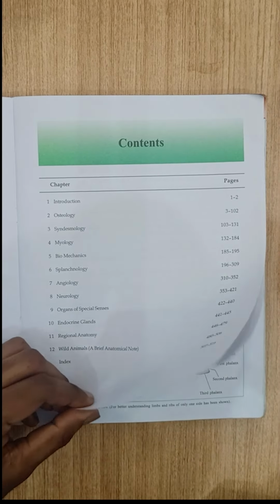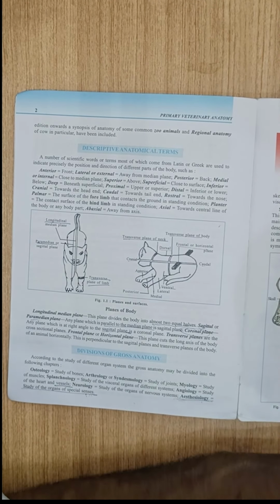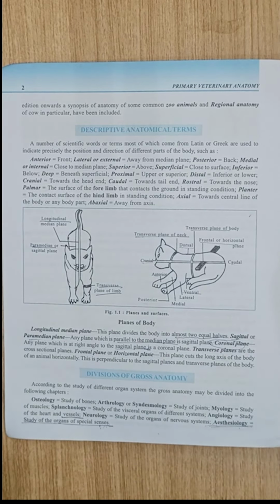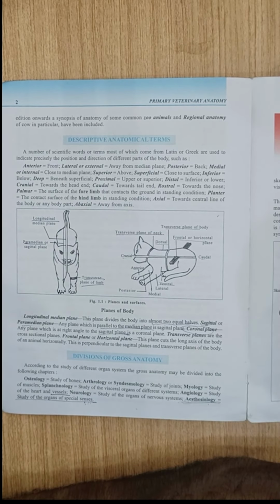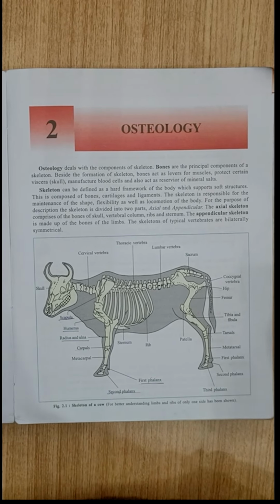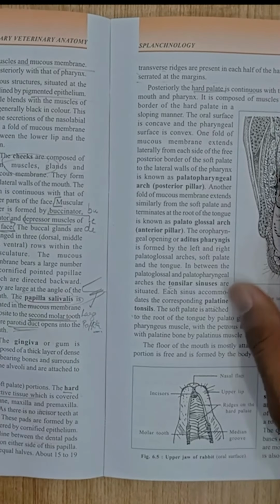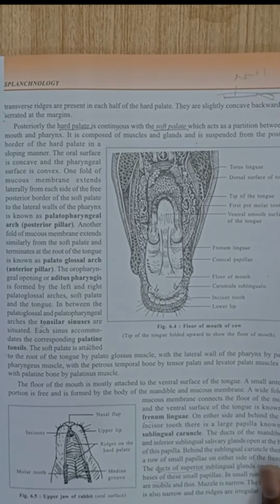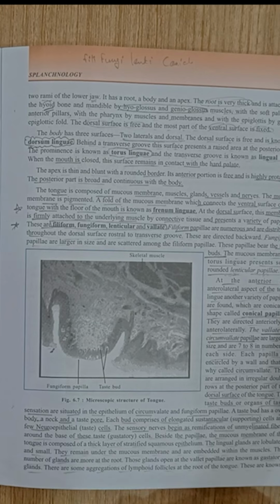Primary Veterinary Anatomy by Dr. R.K.Ghosh ~ A Book Review by The Geek Veterinarian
Hi Guys,
In this video, I share my thoughts on the the book of Veterinary Antomy  Systemic and Regional 8th Edition by Dr R.K. Ghosh.  I highly recommend students to read from this book and carry it to the anatomy practical's and implement in their learning. This comprises of a comprehensive book review that will benefit you in understanding the subject easily. I hope you guys enjoy this video and let me know if you find these resources for you.

Thank you for your interest in Veterinary
Amaan Ghazi